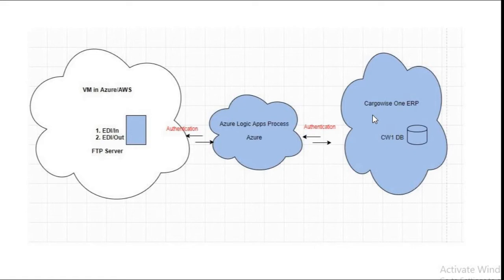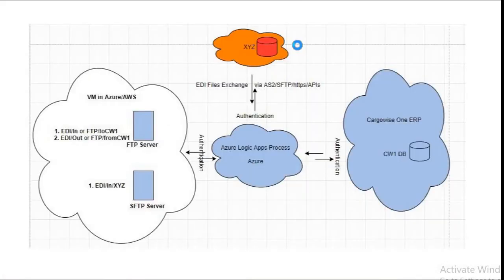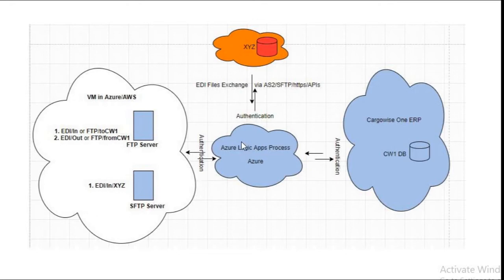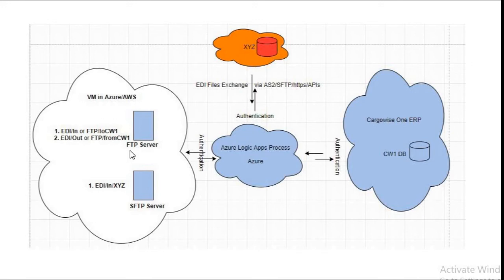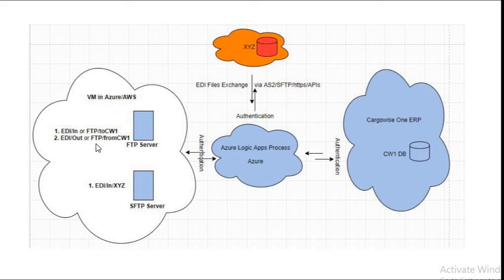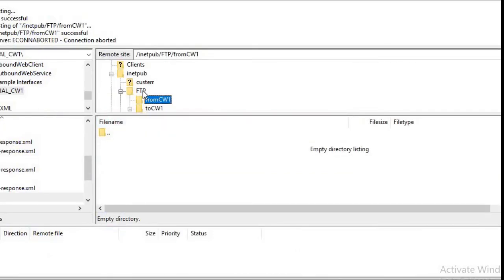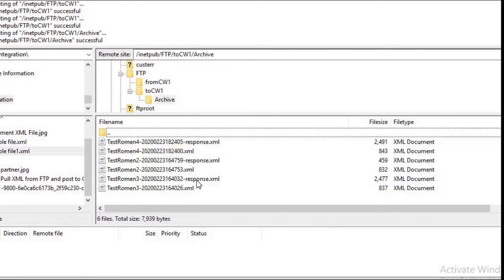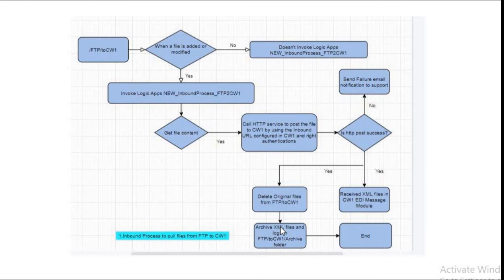How do we Integrate Cargowise One with FTP/SFTP/AS2 and Trading Partners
This short video talks about the b2b and edi integration with Cargowsie One with External trading partners and systems via FTP, AS2, SFTP etc using Logics apps. Mostly nowadays companies prefer to use Azure or AWS clouds.
Cargowsie One Azure Logics Apps Integrations B2B Integration EDI Integrations Trading Partners Cargowise One Integration Tuturials.
Thanks